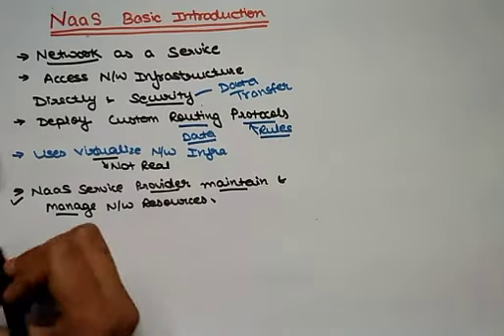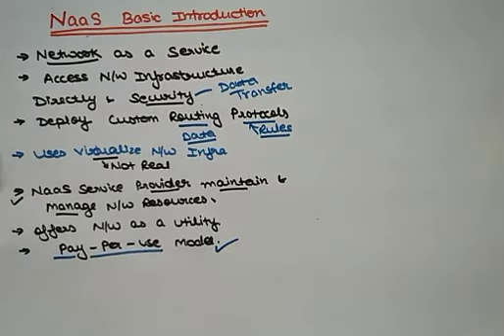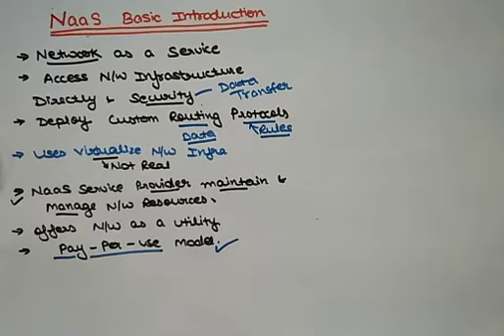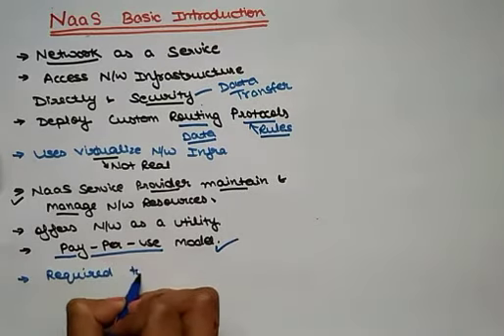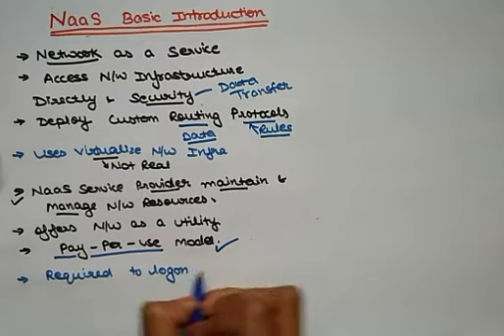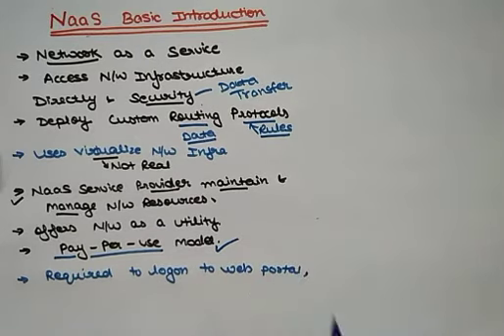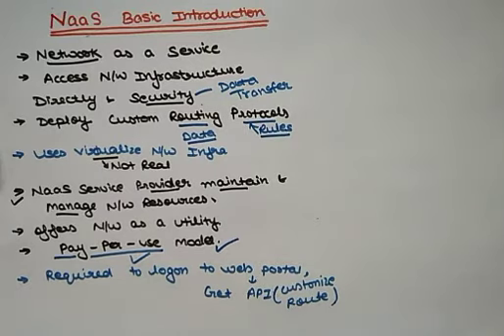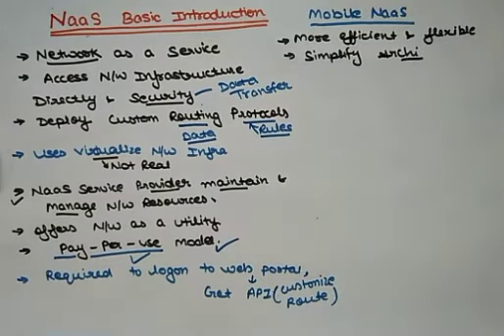NaaS |Network as a service | Cloud Computing | Lec-33 | Ankita Sood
explain about Network As A Service NaaS,